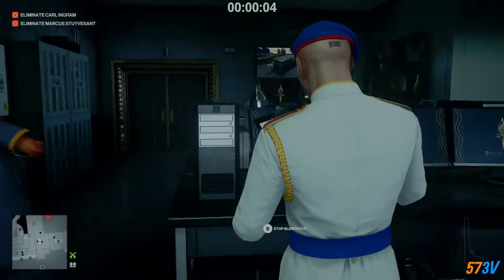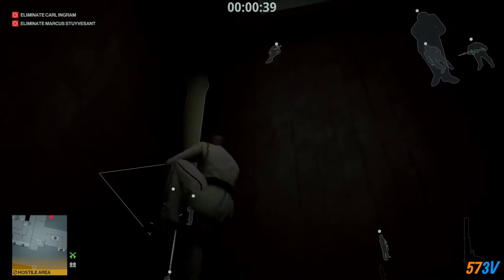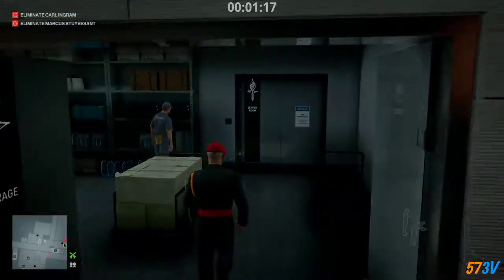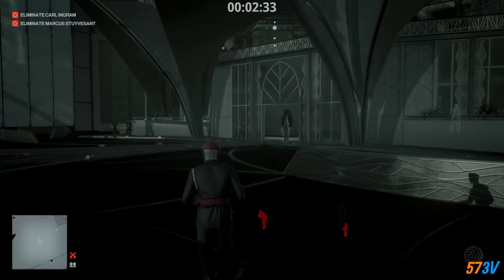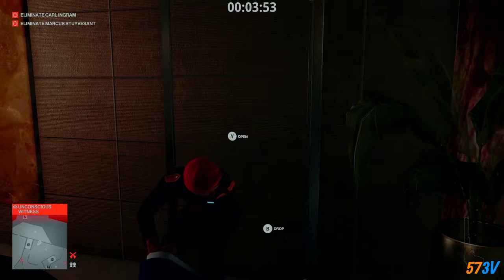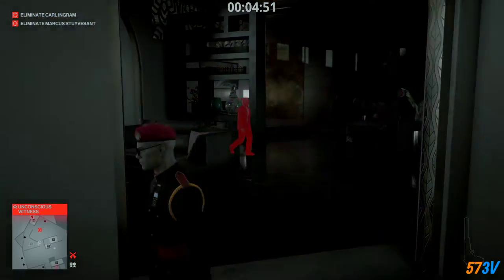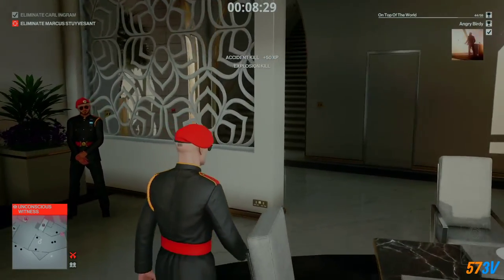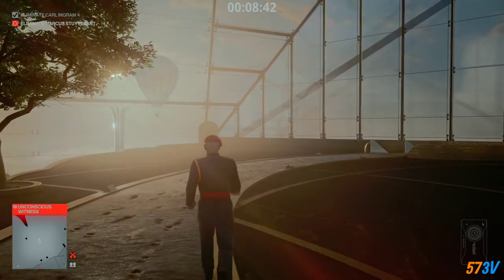HITMAN 3 - Disturbing the Peace and Angry Birdy Challenges